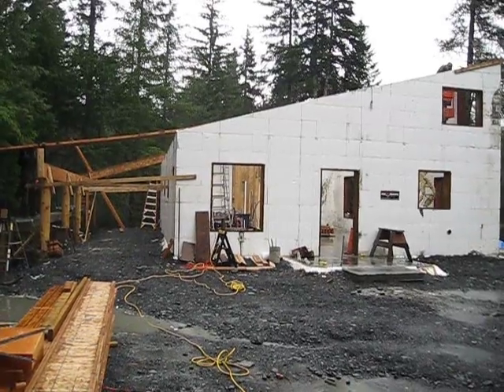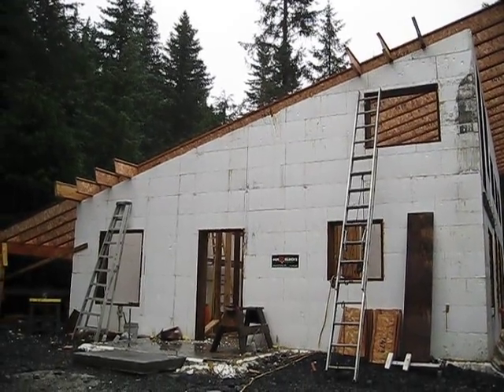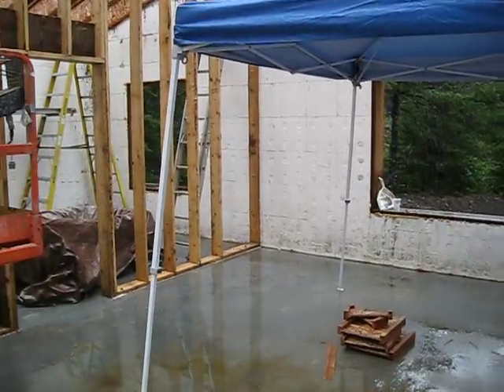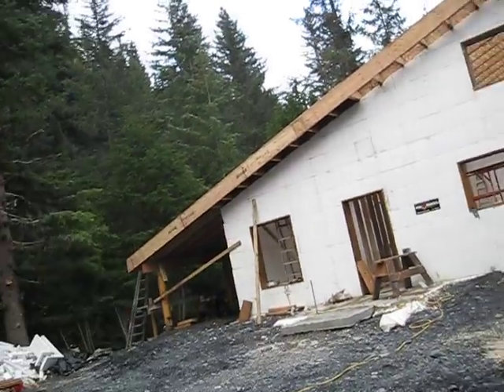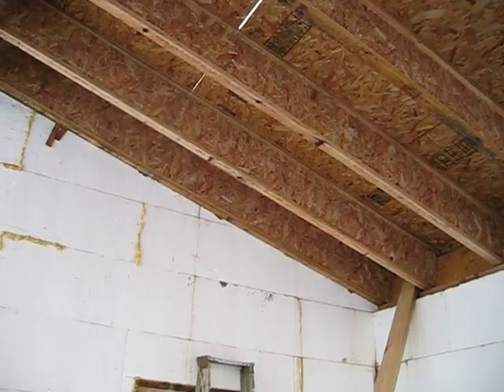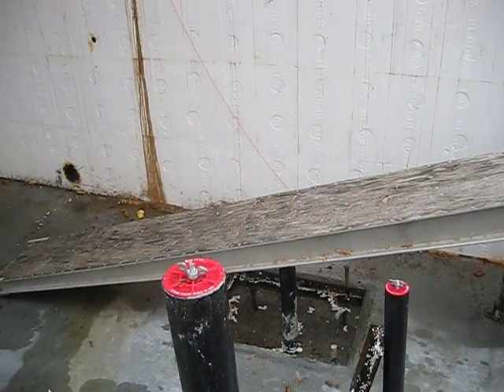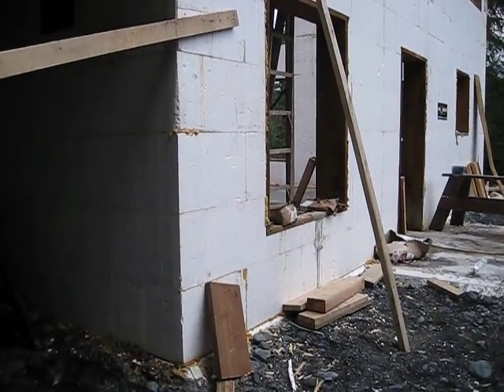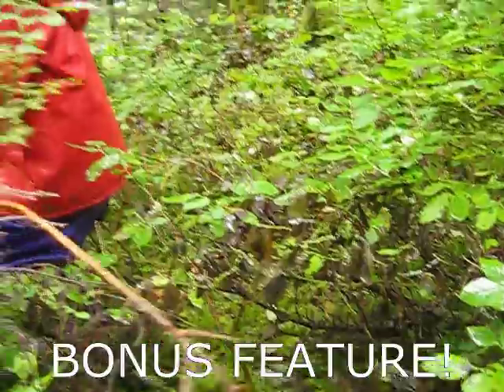House Building Part 4: BCI's In Place -- Roof Takes Shape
September 5-10, 2017.  Crew of two endure a week of pouring rain to get BCI's in place.  Half of the outlooks in position and some sheathing on as roof begins to take shape.